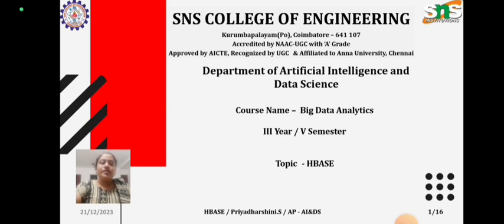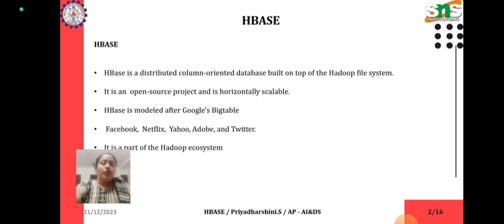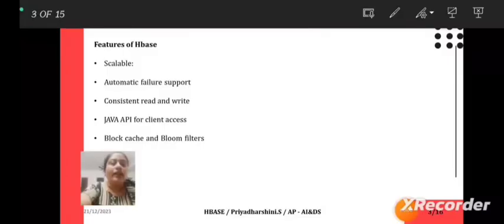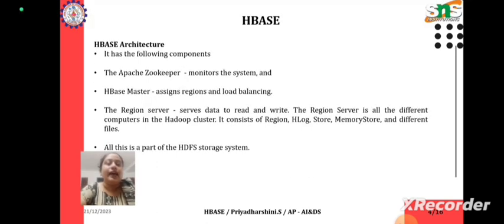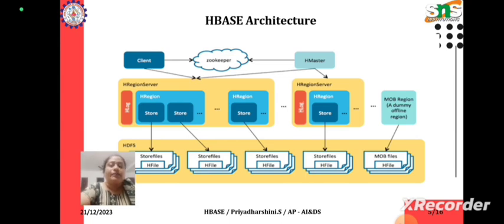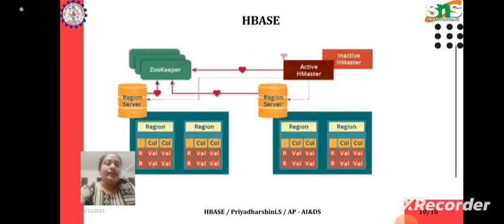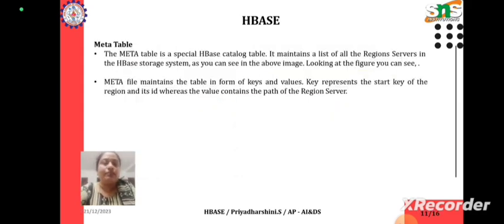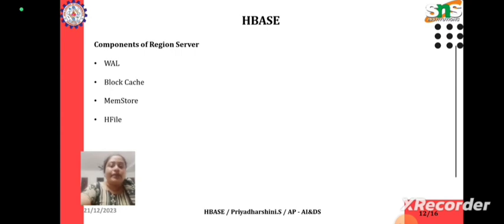HBase | S.Priyadharshini | SNS Institutions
HBase is a column-oriented database management system that runs on top of HDFS, a main component of Apache Hadoop.